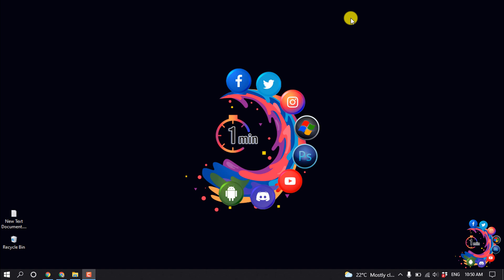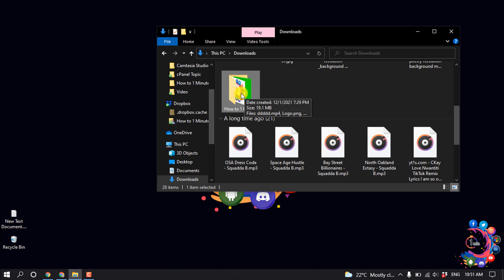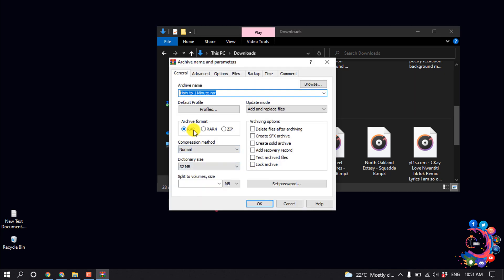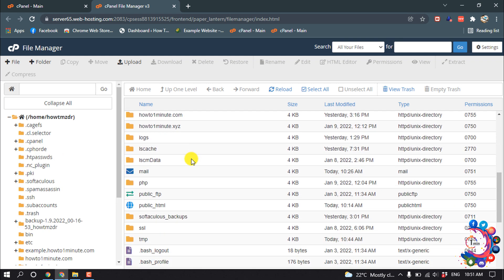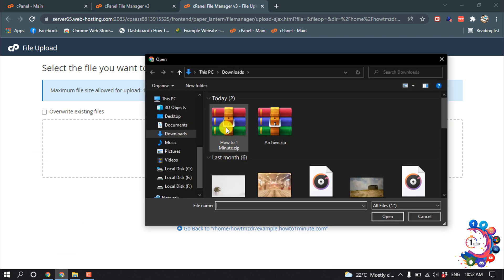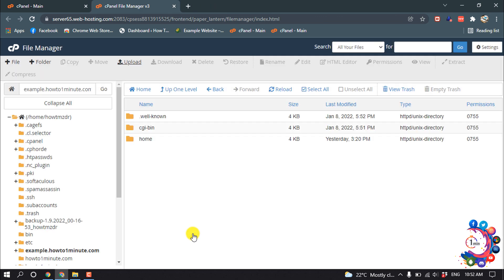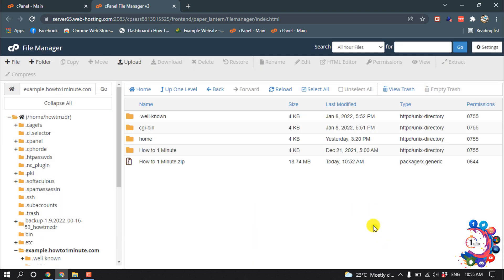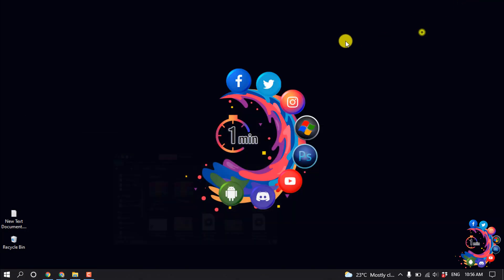How to upload folder in Cpanel 2026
How to upload folder in Cpanel
To upload a file in File Manager:
Log in to cPanel.
In the Files section, click File Manager.
In the upper right-hand corner, click on Settings.
Select Web Root and Show Hidden Files (dotfiles), then click Save. ...
Locate and click the folder where you'd like to upload files.

"uploading your website into cpanel using the file manager"
"how to upload script in cpanel"
"cpanel file manager upload limit"
"how to create public html folder in cpanel"
"an error occurred your account may be over its quota or you attempted to upload a folder"
"how to upload wordpress file in cpanel"